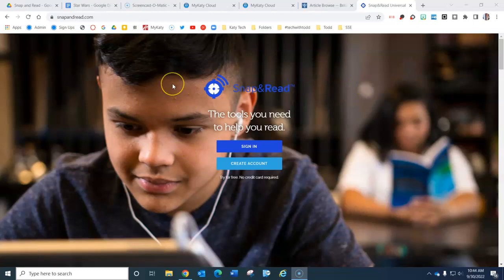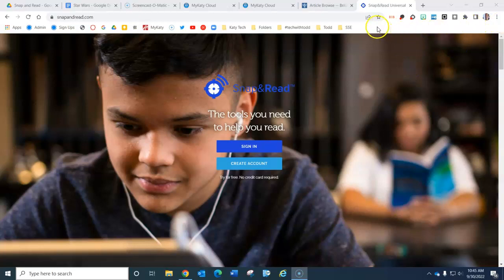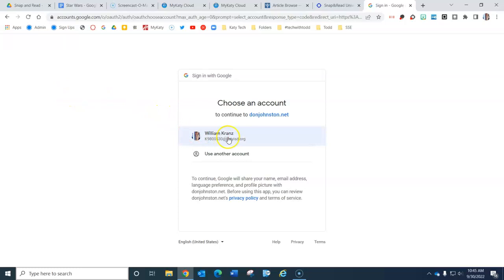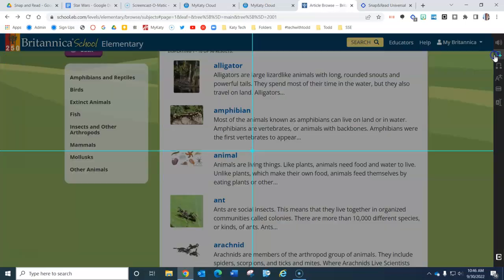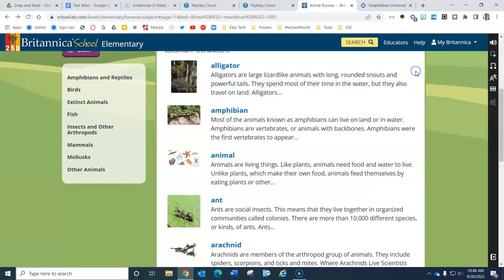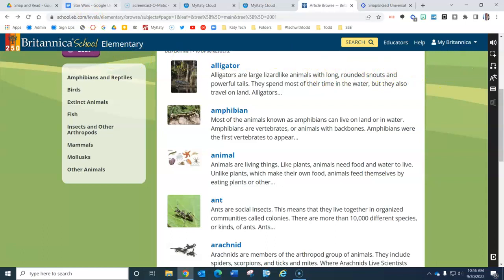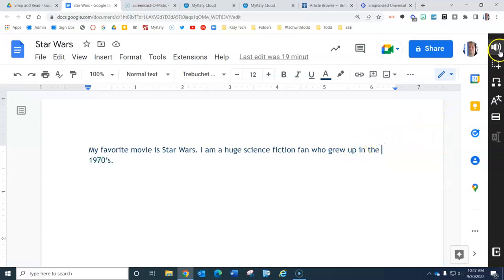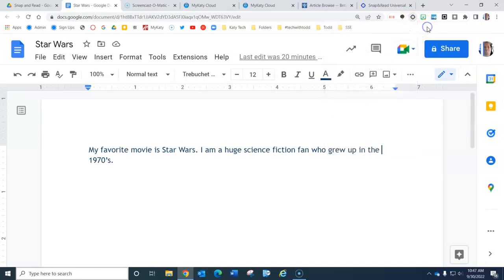Snap and Read - Text to Speech